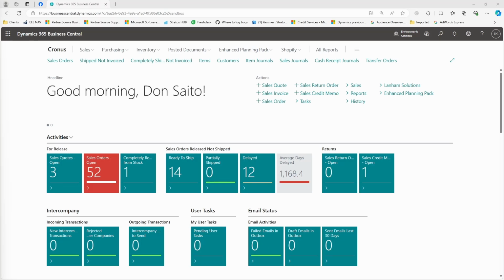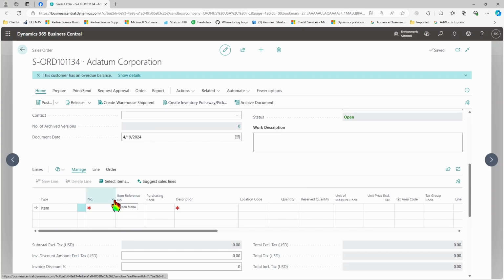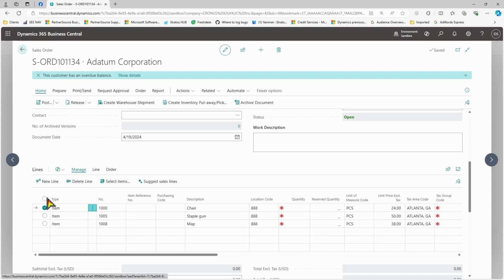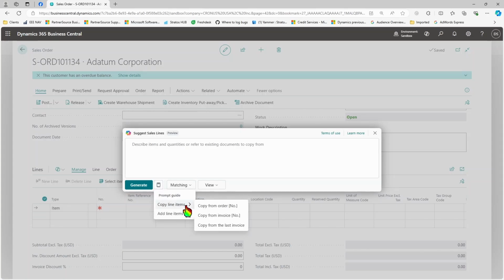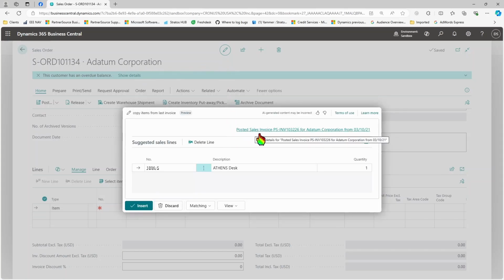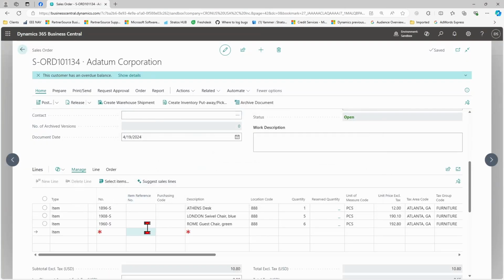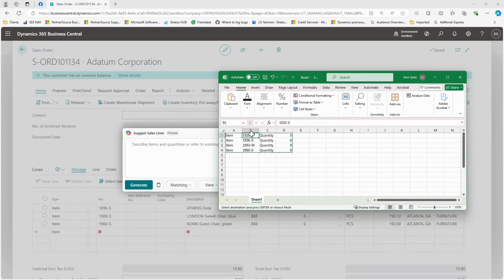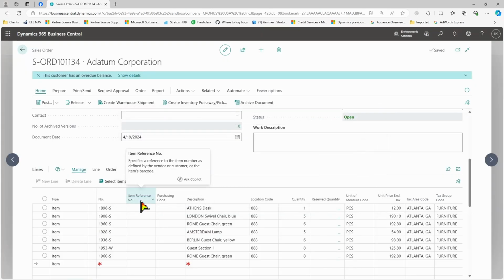Business Central - Creating Sales Orders with Copilot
How to create sales orders using AI